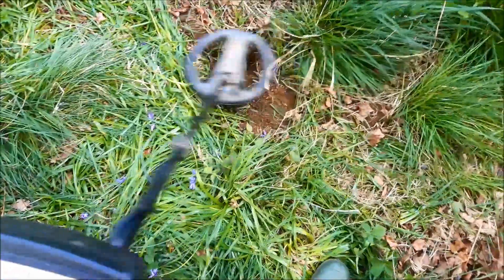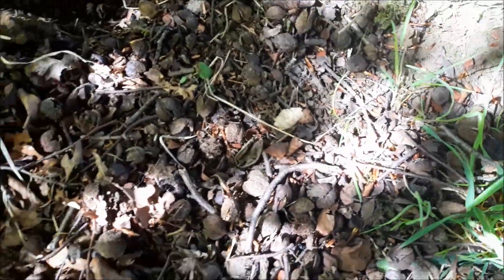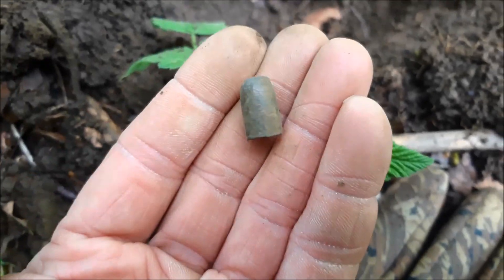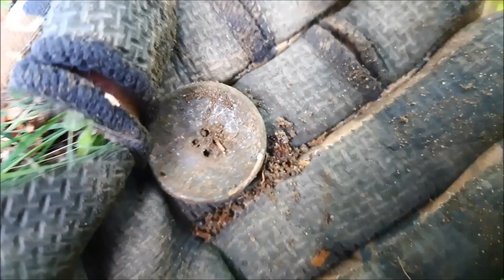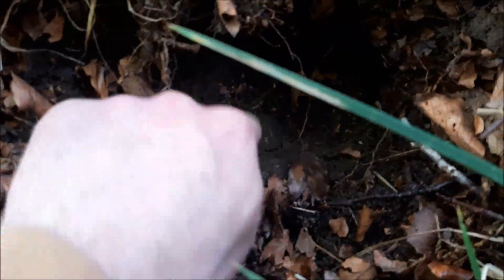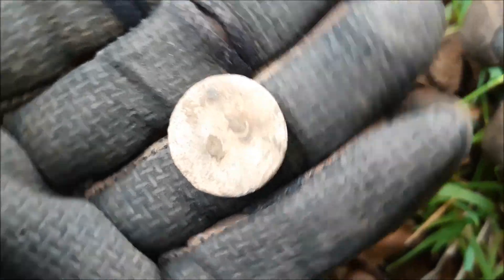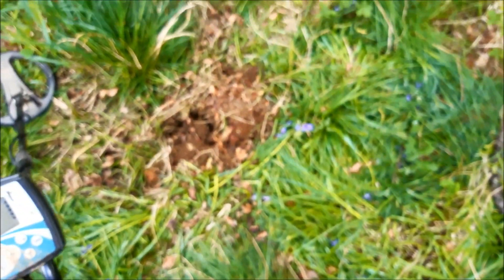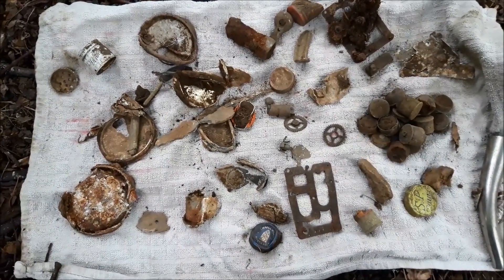Metal Detecting UK - Double Silver & A Big Coin Spill!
Metal detecting some woodland with the X-Terra 705. Double silver, lots of coins and a decent selection of other finds. Cheers!